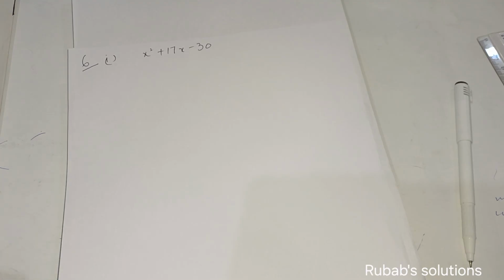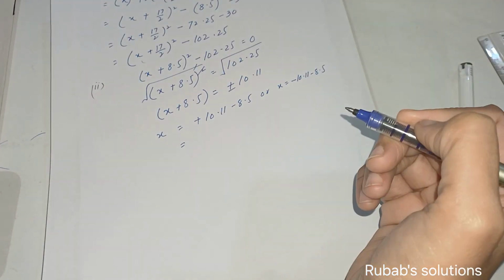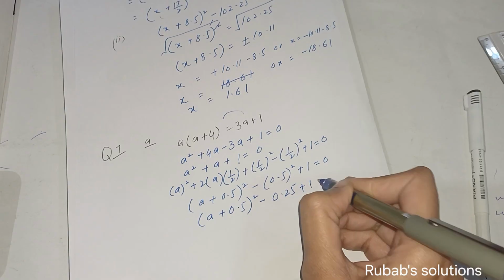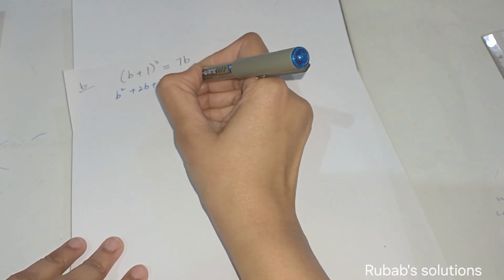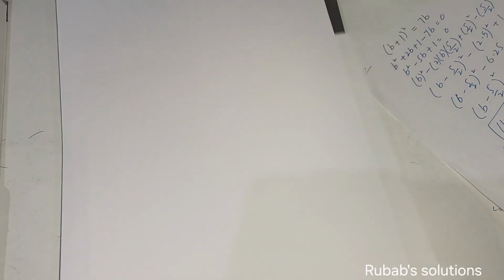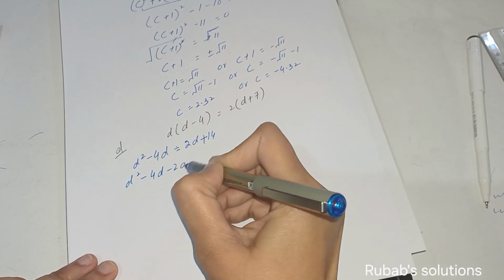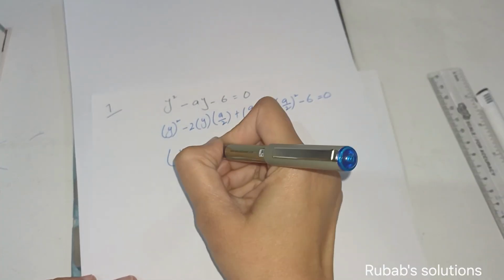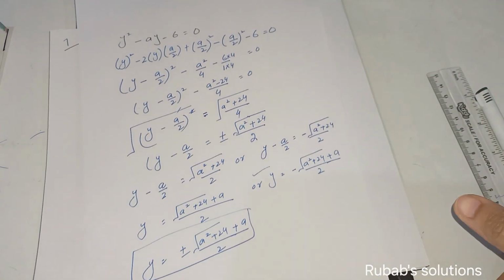Q 6,7,8 Ex 3A D3 8th edition Olevel Maths 4024 Quadratic Equations and Graph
Q6,7,8 Ex 3A chapter D3 8th edition Think new syllabus Easy maths solution step by step solutions O level Maths Quadratic Equations and Graph exam #education olevel olevelmaths olevel graph quadraticequationformula Quadratic Equations #4024